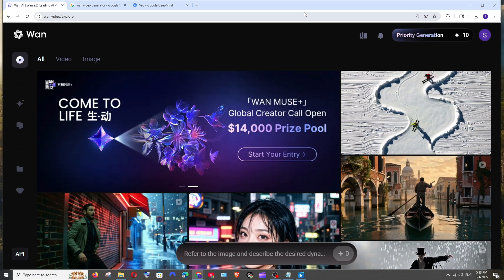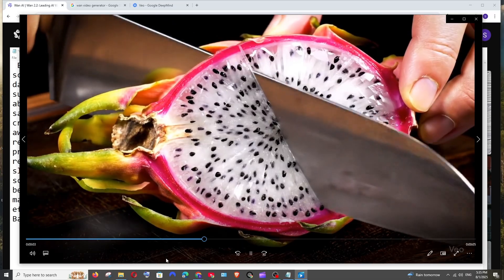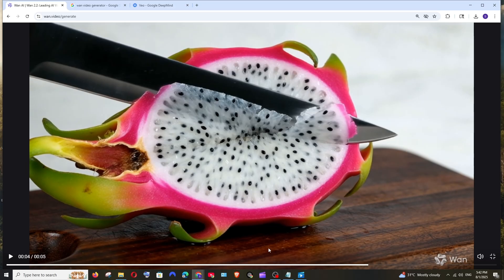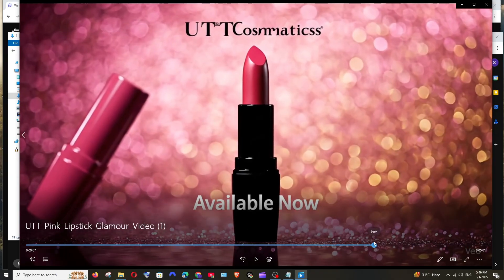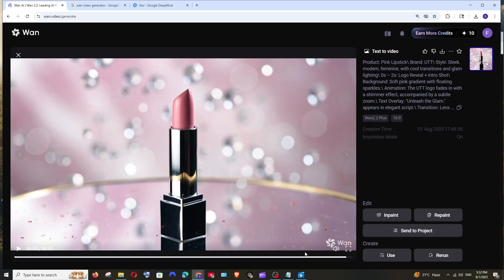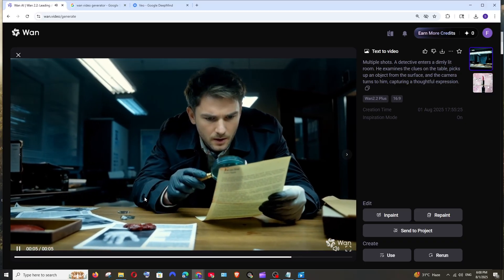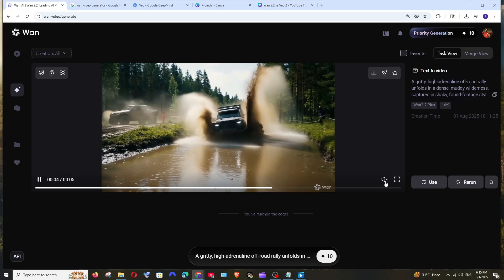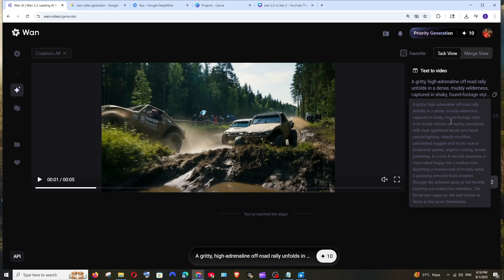Wan 2.2 vs Veo 3 Comparison - Testing AI Video Generators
We will compare alibaba's wan 2.2 and google's veo 3 video generator by giving the same text prompts